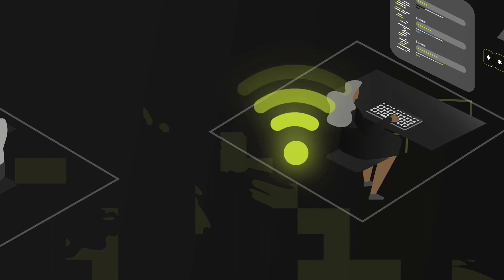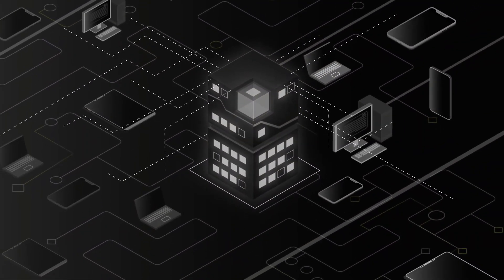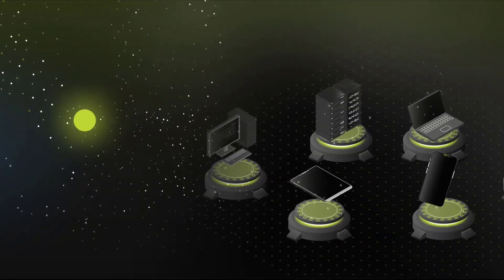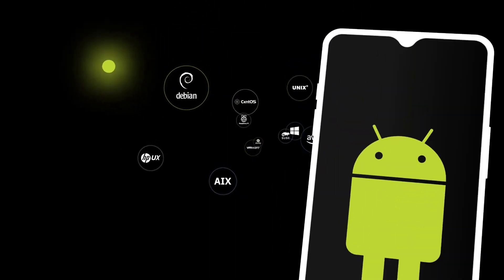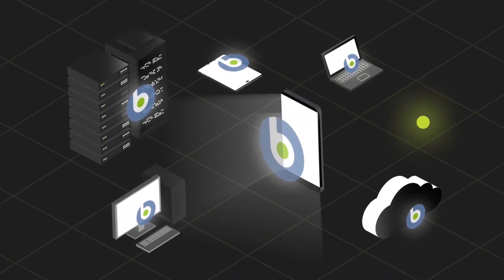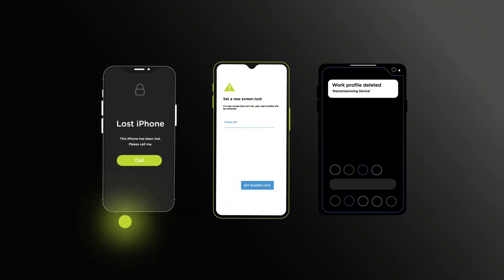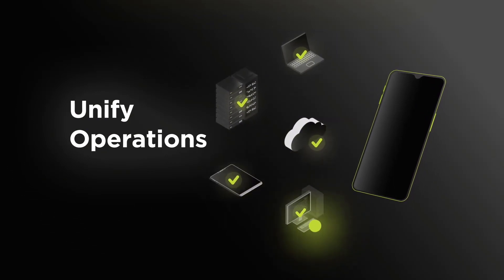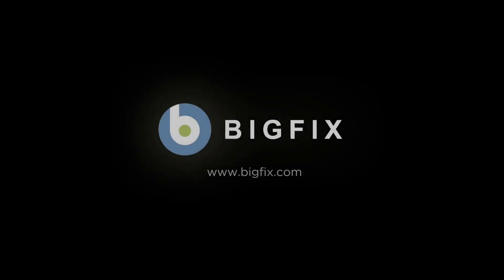HCL BigFix Mobile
Extend the power of BigFix to iOS and Android devices to manage EVERY endpoint in your enterprise.